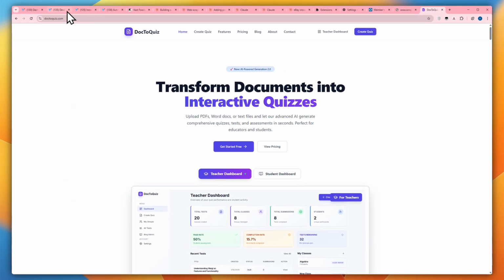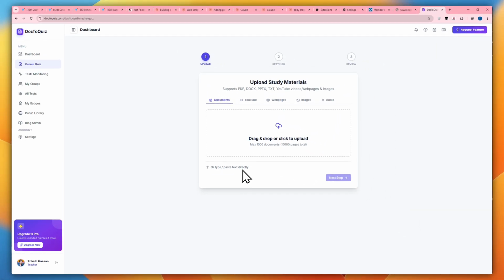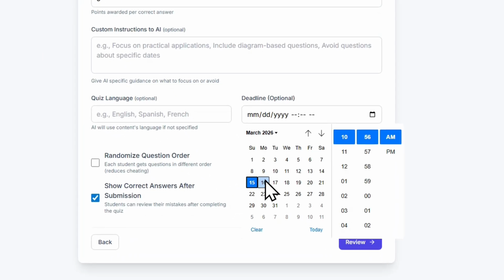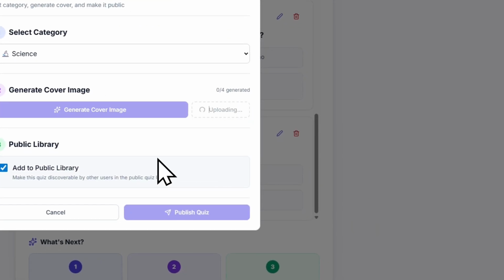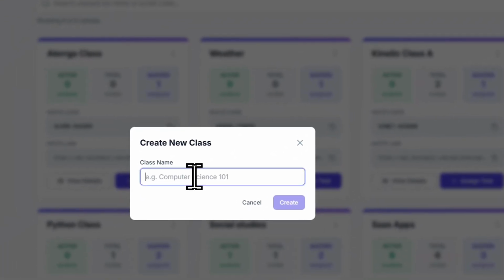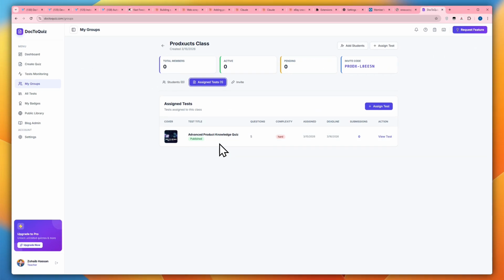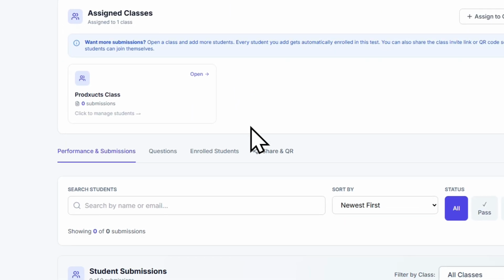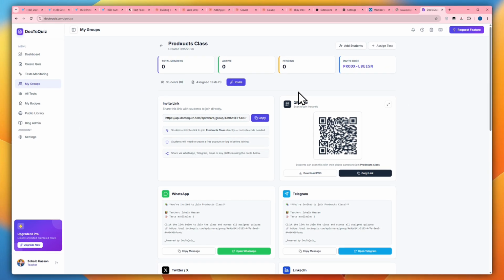Convert Markdown to Quiz with AI | DoctoQuiz AI Quiz Generator (MD File to Quiz)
Learn how to convert Markdown files into quizzes automatically using DoctoQuiz AI Quiz Generator. In this tutorial, you will see how teachers, educators, trainers, and students can upload Markdown (.md) files and instantly generate shareable quizzes using artificial intelligence.

DoctoQuiz is a powerful AI quiz generator and AI test maker designed to help teachers create quizzes automatically from study materials such as PDFs, Markdown files, documents, audio recordings, web pages, and more. Instead of manually writing quiz questions, the platform analyzes your content and generates questions instantly.

If you are looking for tools like AI quiz generator, AI test maker, quiz generator AI, online quiz platform, quiz maker for studying, or test creator, this tutorial will show you how DoctoQuiz simplifies the entire process.

In this video you will learn how to:

• Upload Markdown files and generate quizzes automatically
• Convert study notes into quiz questions using AI
• Configure quiz settings such as pass percentage and duration
• Publish quizzes and assign them to classes
• Share quizzes with students using links or QR codes
• Track quiz submissions and student performance

DoctoQuiz works as a complete quiz maker, quiz creator, quiz builder, and online test maker for modern classrooms and digital learning platforms.

The platform supports multiple file formats including Markdown (.md), PDF documents, text files, PPT, images, and audio files. This means you can convert almost any study material into a quiz automatically.

Many educators search for tools to:

convert pdf to quiz
pdf to quiz converter
turn pdf into quiz
pdf into quiz
pdf to quiz generator
quiz generator from pdf
make quiz from pdf
create quiz from pdf
quiz maker from pdf
pdf quiz maker
pdf to quiz maker
quiz maker pdf
generate quiz from pdf automatically
pdf to ai quiz converter
Ai Quiz Generator
Generate Quiz from documents
Ai Quiz Maker online
best online quiz generator
Markdown to Quiz
Markdown Quiz Generator
Create Online Quiz for free

DoctoQuiz is designed specifically for these types of tasks. It uses artificial intelligence to analyze content and generate multiple choice quizzes, practice tests, study quizzes, and classroom assessments automatically.

This platform is perfect for teachers who want an automatic quiz generator, multiple choice test maker, or online quiz creator without spending hours writing questions manually.

With DoctoQuiz you can:

Create quizzes from Markdown files
Generate quizzes from PDFs and documents
Build quizzes for classes and students
Share tests using links or QR codes
Track performance and submissions
Manage students and classrooms

Teachers can create classes and assign quizzes to those classes. Students can join classes using invitation links, QR codes, WhatsApp messages, or Telegram messages.

Once students join a class, they automatically receive quizzes assigned to that class. This makes DoctoQuiz a powerful online quiz platform and quiz software for schools, universities, training institutes, and online courses.

If you are searching for tools like:

AI generated quiz
quiz generator ai
test maker
online test maker
quiz builder
quiz software
multiple choice test maker
make my own quiz
quiz maker for studying

then DoctoQuiz provides a complete solution for creating quizzes using AI.

Instead of spending hours preparing test questions manually, simply upload your Markdown file and let DoctoQuiz AI Quiz Generator transform your content into an interactive quiz.